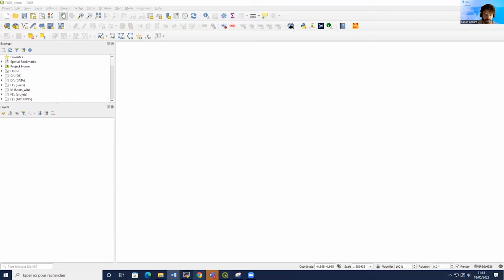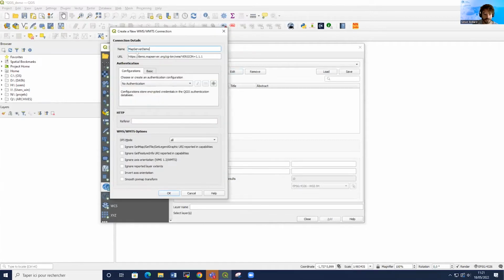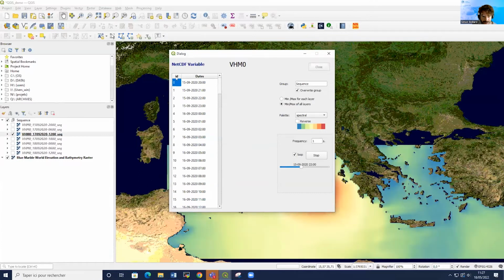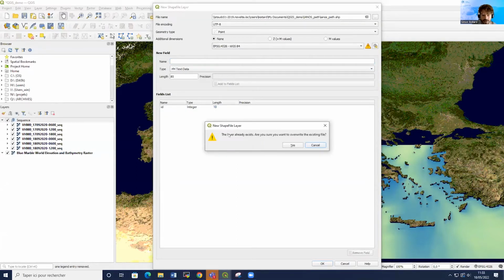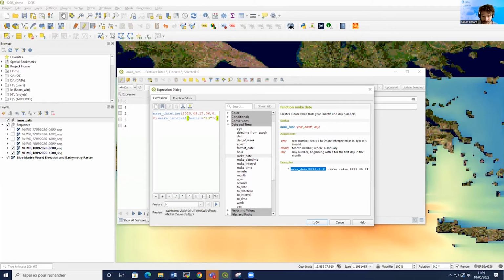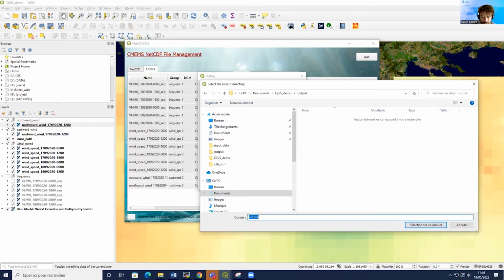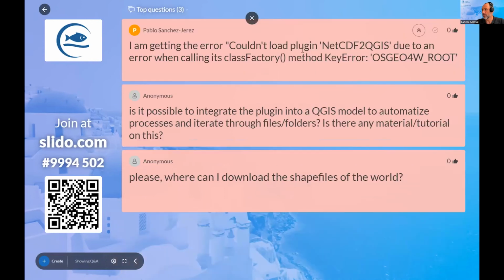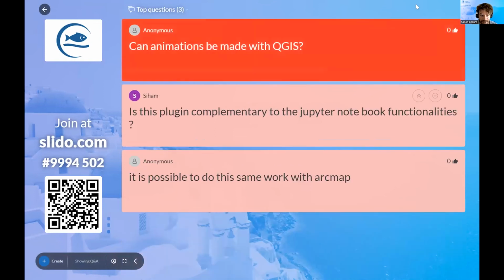QGIS demo - MarineData4Med - beginner overview